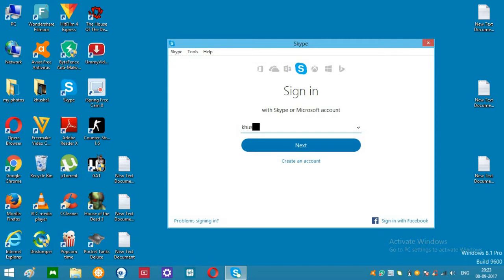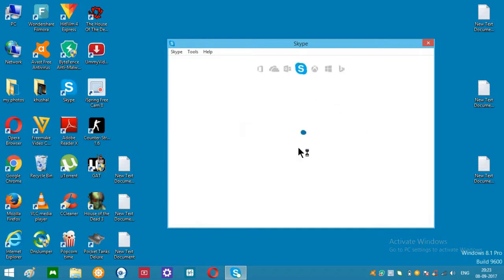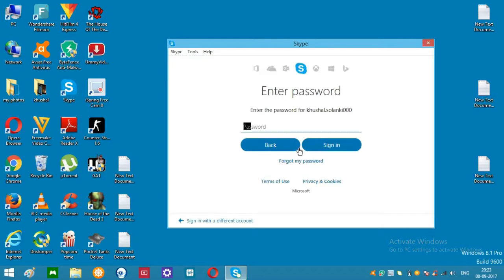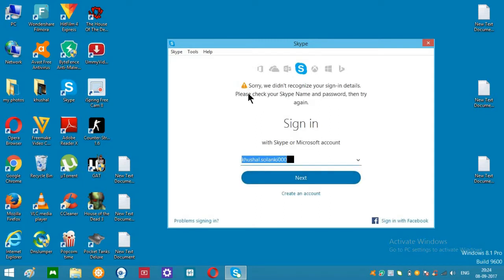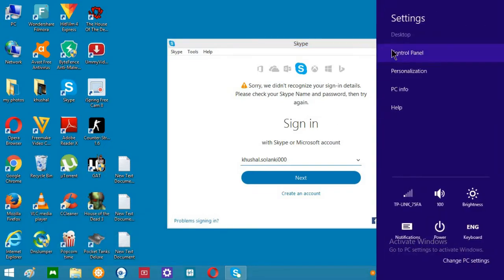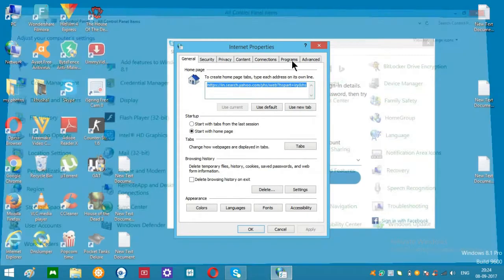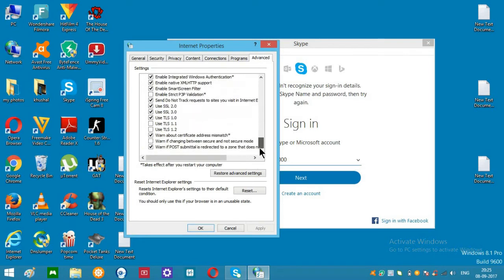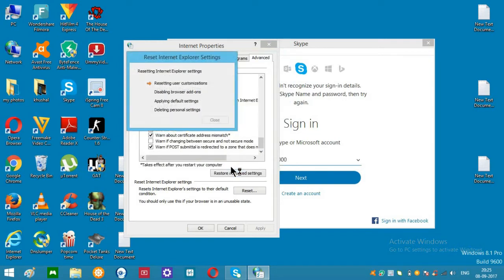How to fix error ''skype we didn't recognize your sign in details''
║║╚╚╚╚╝ O
●▬▬▬▬▬๑۩۩๑▬▬▬▬▬▬●
Welcome 2 BIG JOE Channel!
●▬▬▬▬▬๑۩۩๑▬▬▬▬▬▬●

How to fix skype "sorry we didn't recognize your sign in details. please check your skype name and password" problem

Skype login Error 100% "Sorry we didn't recognize your sign in details. Please first check your Skype name and password then try again" following these steps...

Fix Skype can't connect Problem If you see a "Sorry we couldn't connect to Skype,"message when you try to sign in to Skype. In this tutorial you can find detailed instructions on how to resolve the “Sorry, Couldn’t connect to Skype” & other Skype connection problems...

I try this trick so my Skype work 6 months now I am facing this problem once again i am using Skype online because of this stupid problem But this video is 100% percent real just follow my instructions and I promise you can able to login on your Skype account and if you have any question ask me in the comment section I will give a quick reply let me know what you think about this video?

Thank you so much guys for watching my video i really appreciate it if you are new here don't forget to Subscribe and make sure you turn on the notification bell so you will never miss my latest uploads.

i hope you guys like this tutorial!! I had so much fun creating this for you and I really hope you enjoyed!